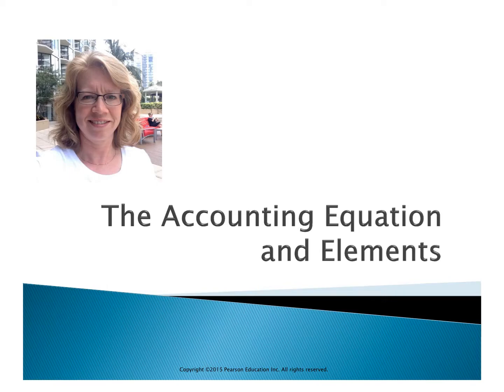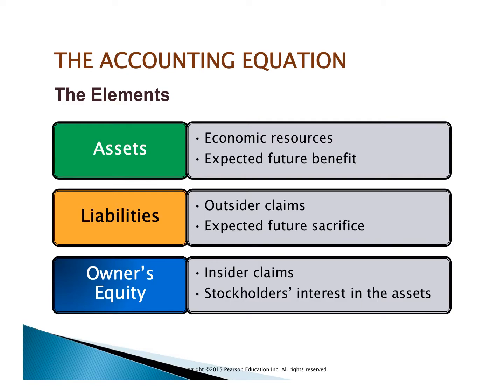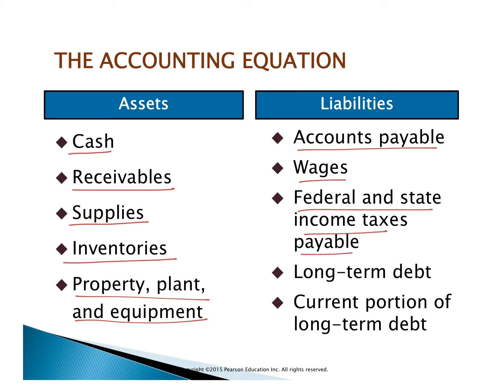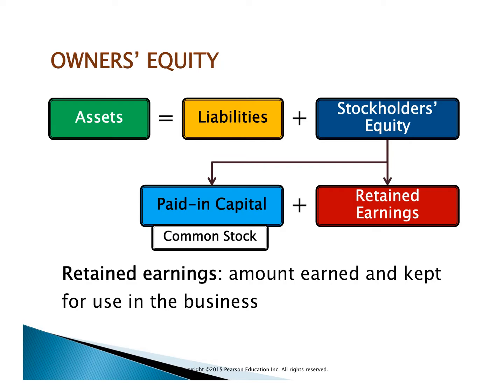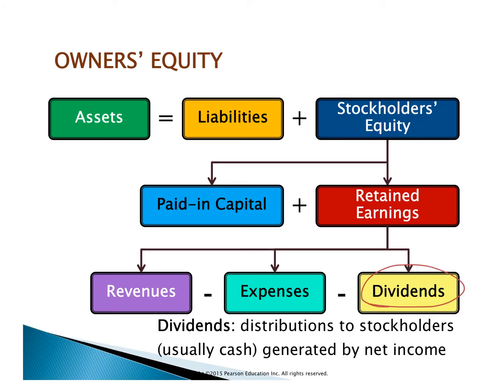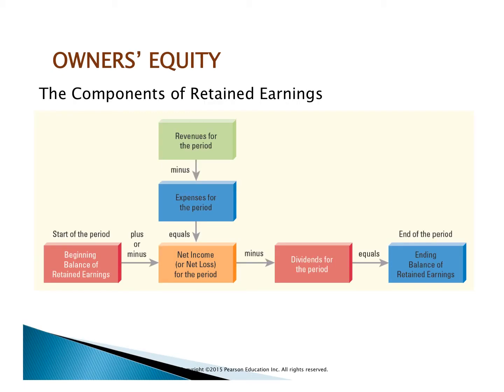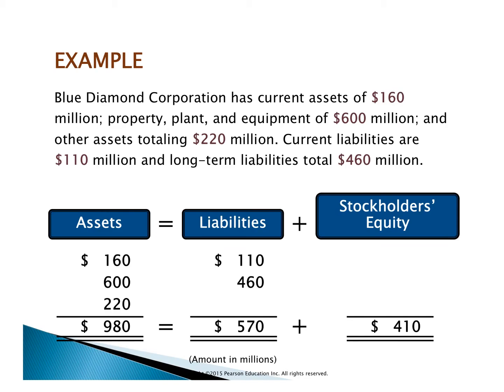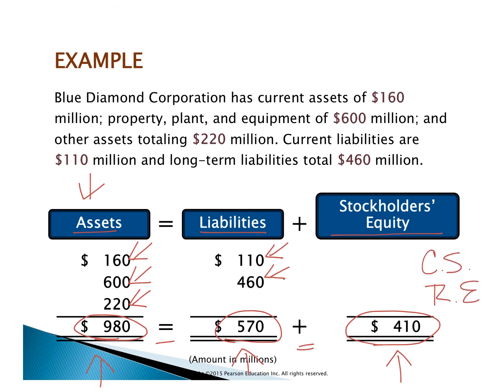2010 11th CH01 04 Accounting Equation & Elements